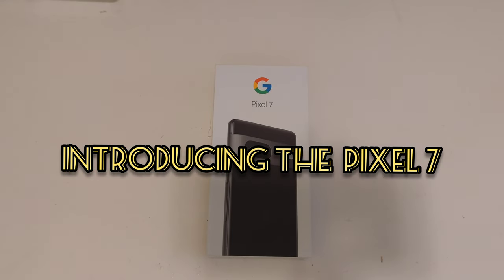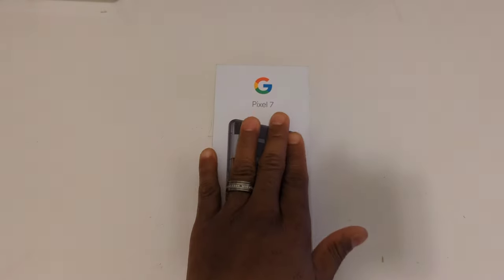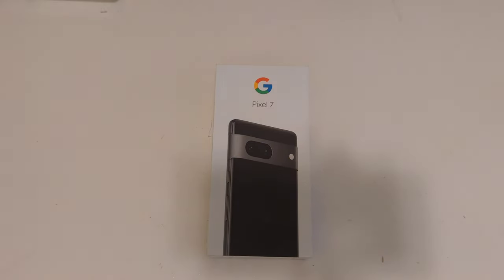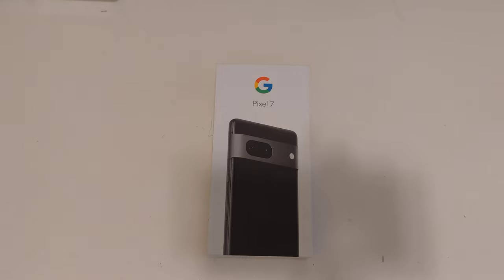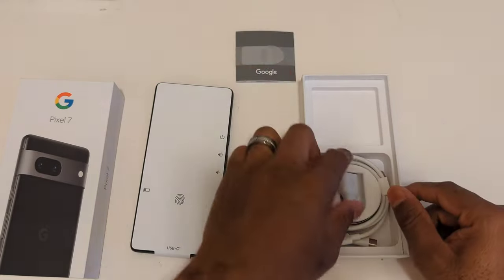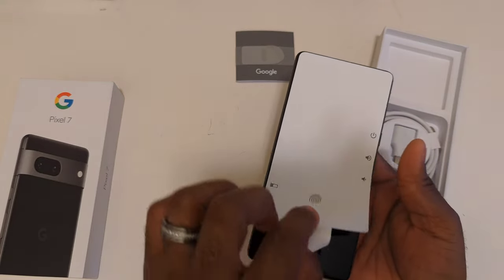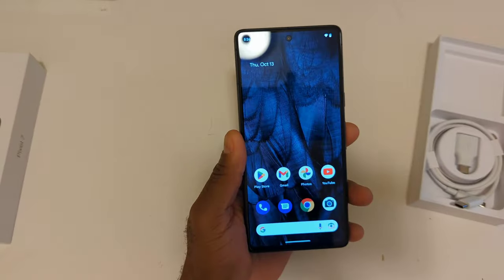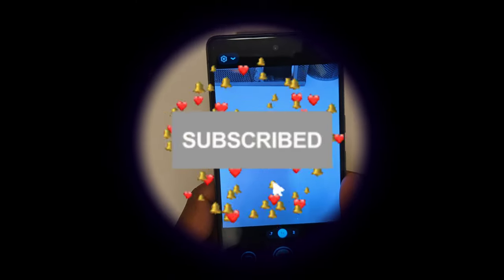Google Pixel 7 Unboxing and Spec.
Introducing the brand new release of the Google Pixel 7 let dive in.